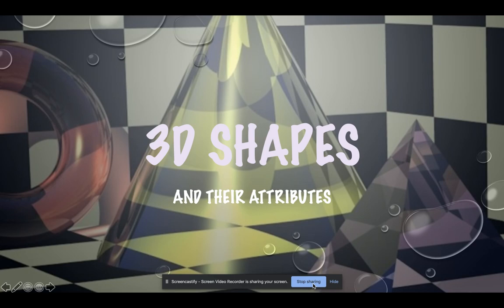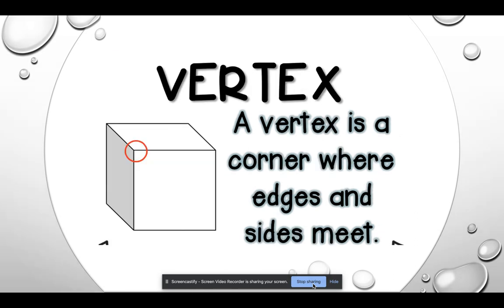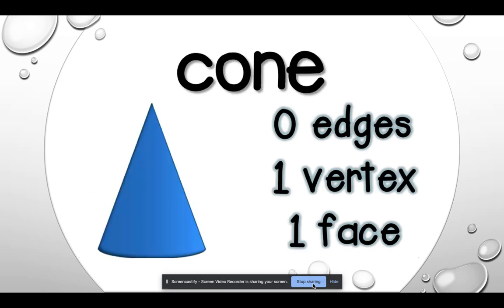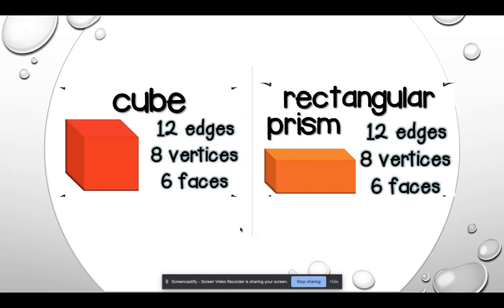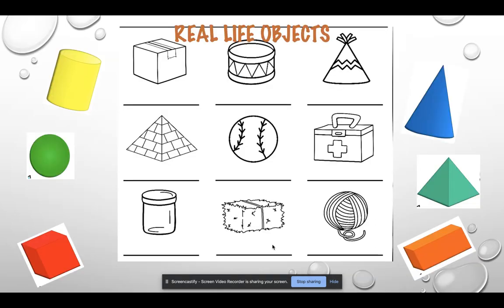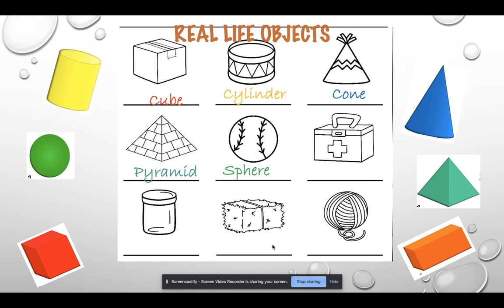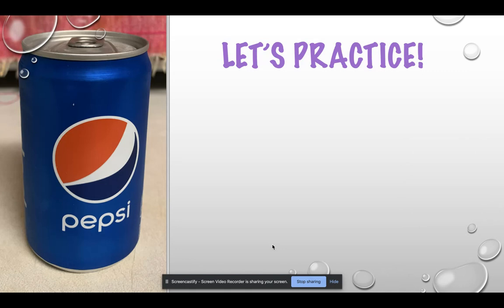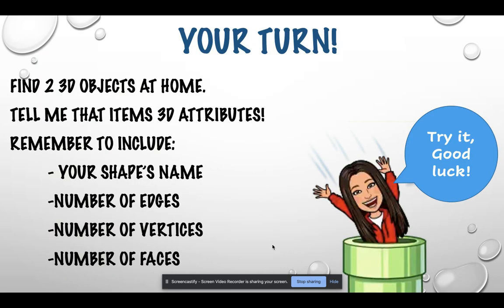3D Shapes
Learn about 3D shapes and their defining attributes. Includes an interactive real life objects to 3D shapes activity.